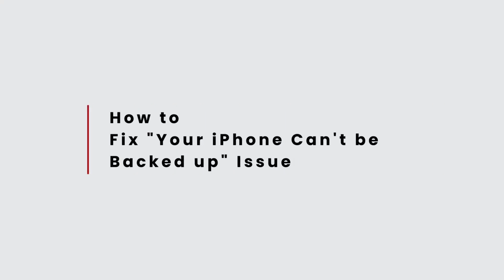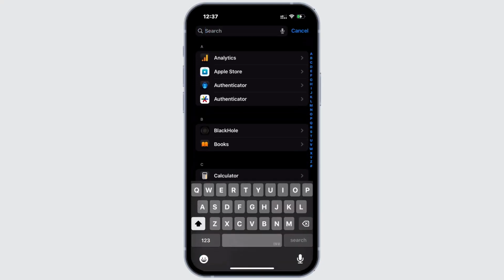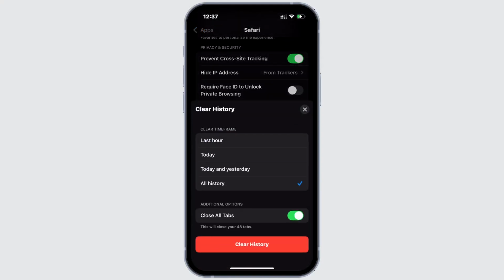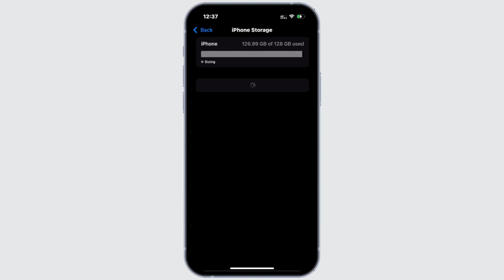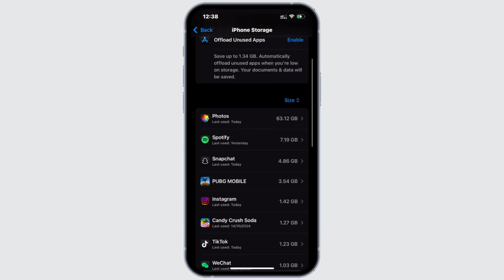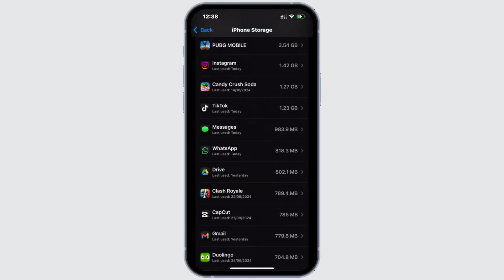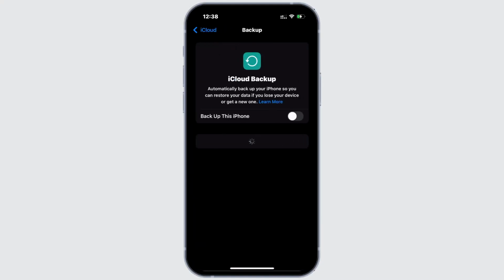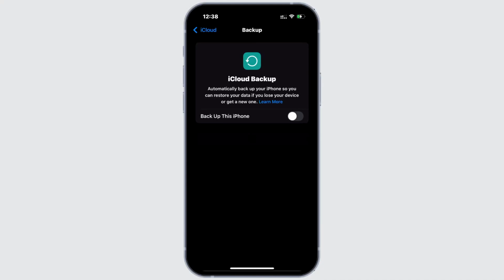How to Fix Your iPhone Can't be Backed up Issue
Learn how to fix the "Your iPhone can't be backed up" issue with this easy step-by-step guide! This video will walk you through troubleshooting methods, including checking your iCloud storage, resetting network settings, and updating your iPhone to ensure smooth backups. Whether you're asking, "How do I fix the 'iPhone can't be backed up' error?" or need help with iCloud or iTunes backups, this tutorial has you covered. Watch now to get your iPhone backups working again!

Timestamps:

00:00 How to Fix "Your iPhone Can't be Backed Up" Issue
00:10 Troubleshooting iPhone Backup Errors